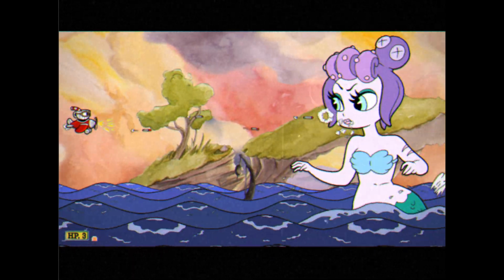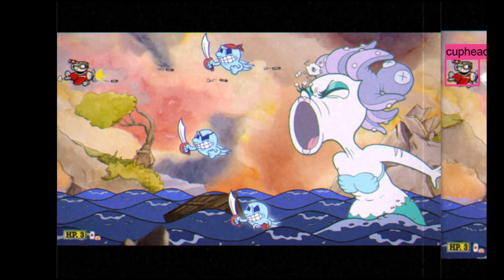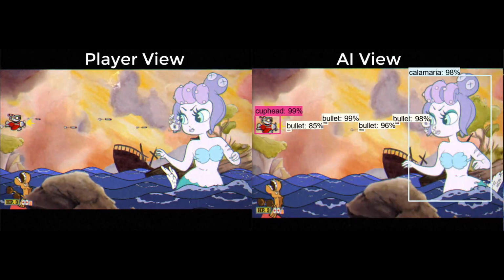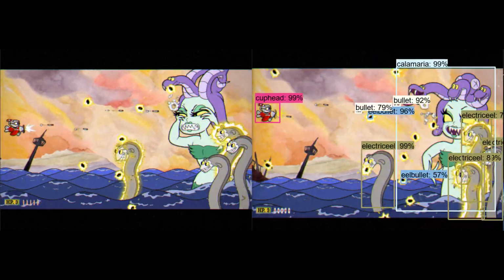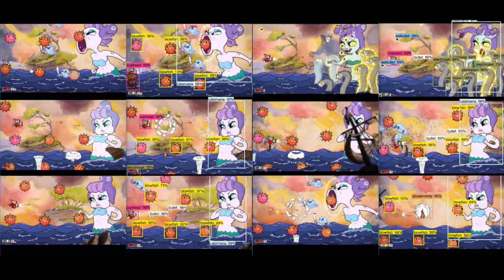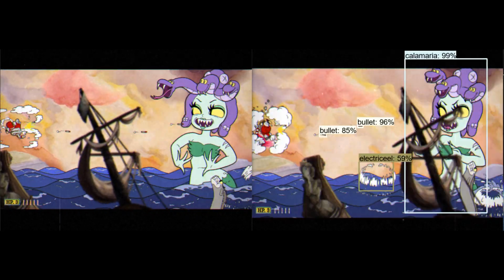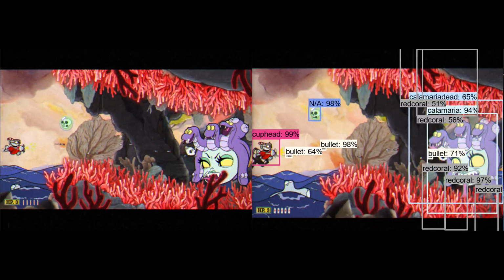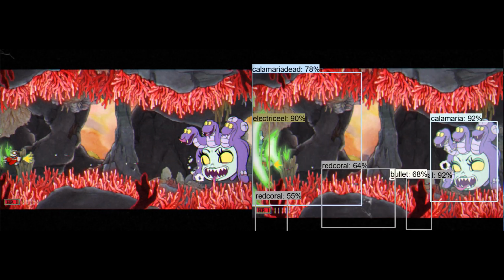Cuphead A.I. - Using Machine Learning to Play Cuphead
This program was made with Python and Tensorflow GPU to create a Neural Network to detect objects within the game of Cuphead and then execute actions based on detections.